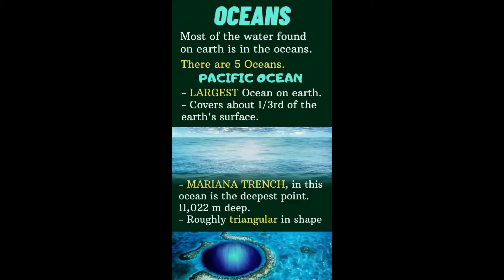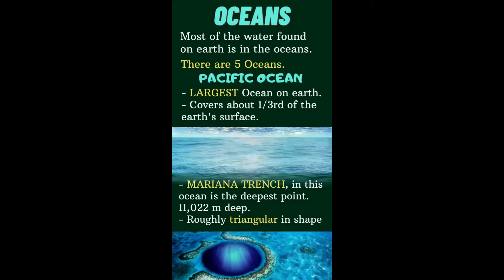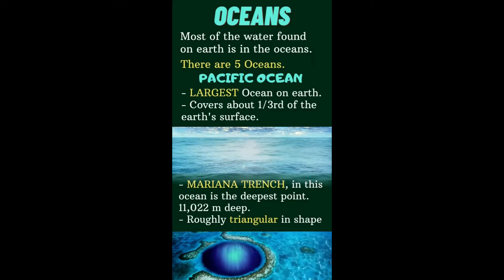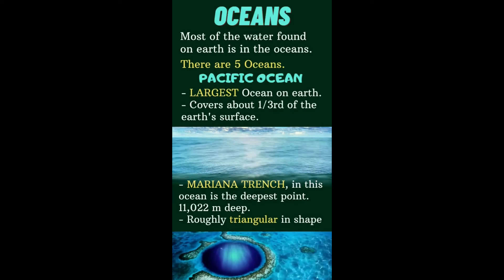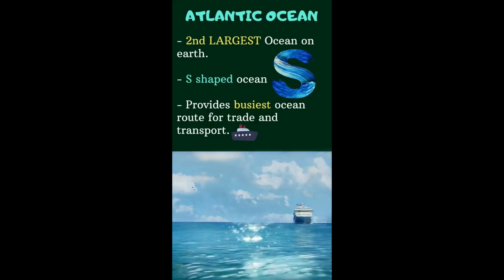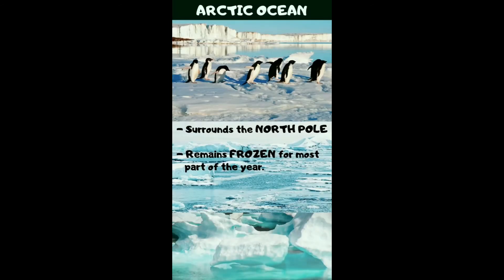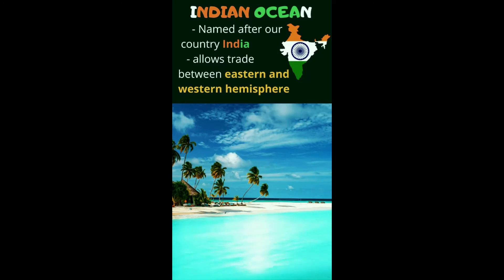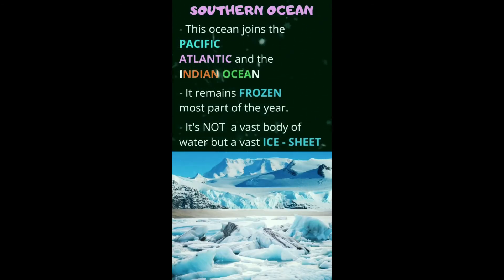5 Oceans I Geography Lesson I Chapter 6 I Class 7 I Online Class I Indian Class room I CBSE syllabus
Enjoy this fun class on Oceans. Let us know what you think about it. :)